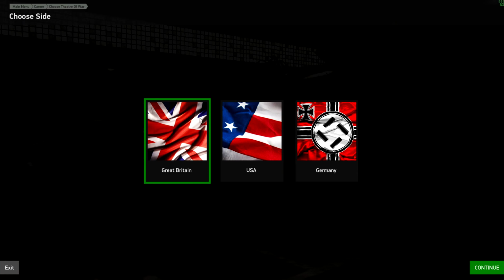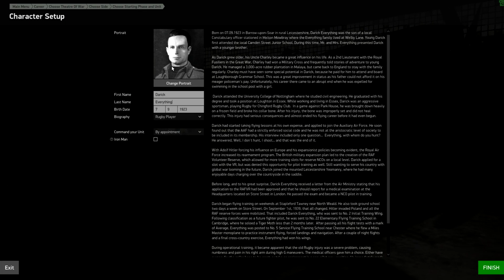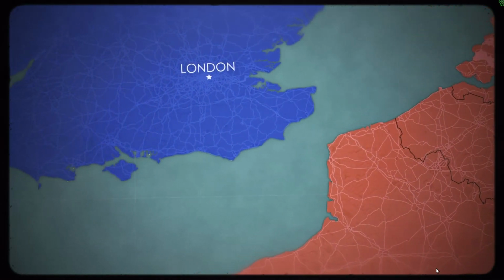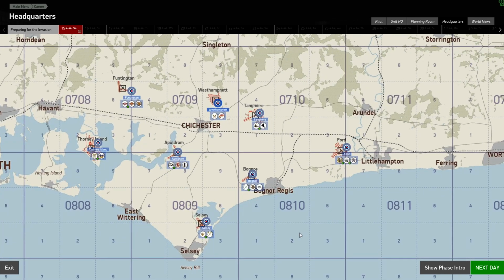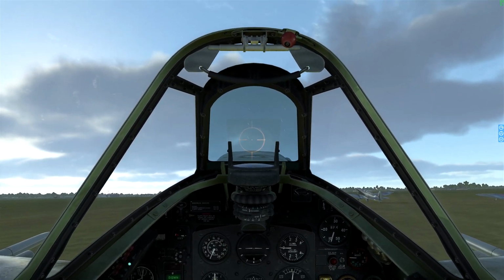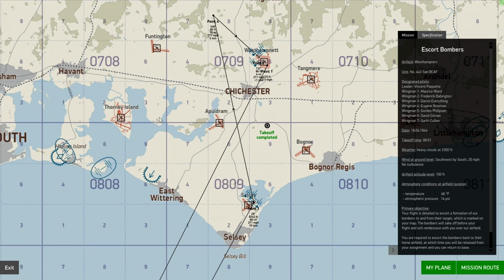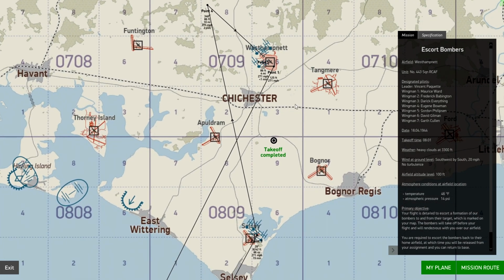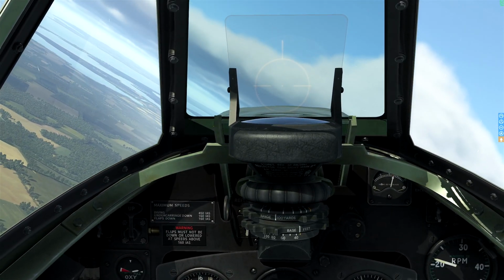IL-2 Normandy (New Career) No 443 Sqn RCAF Spitfire IXe ☺ Ep #01 Escort